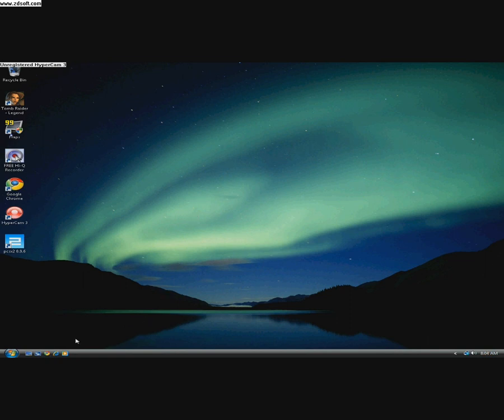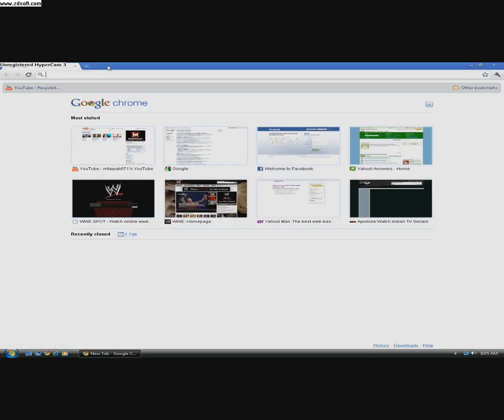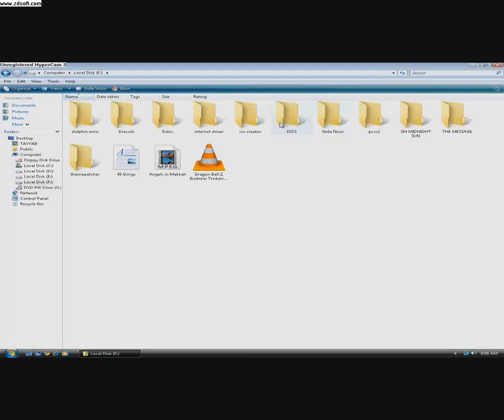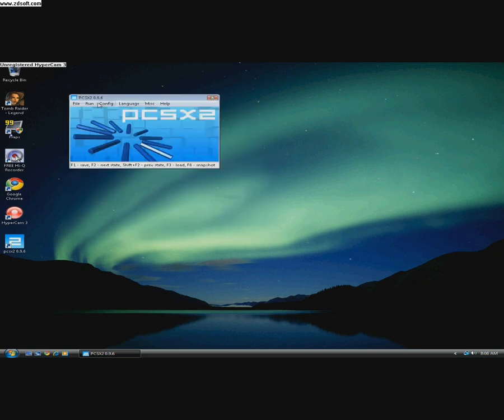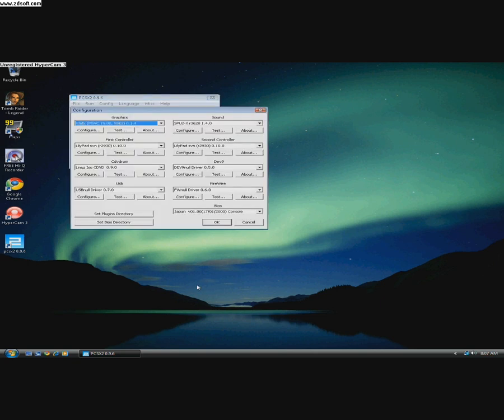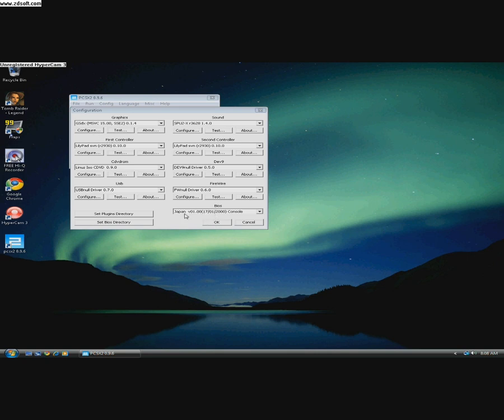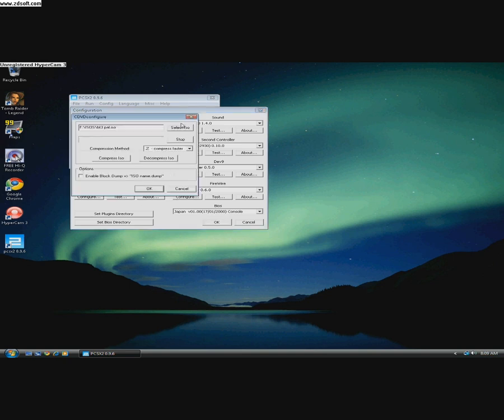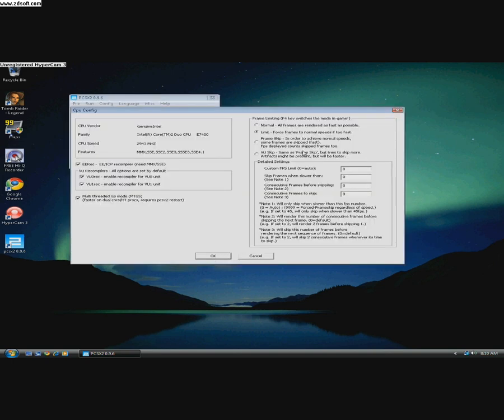How to configure PCSX2 0.9.6 to play DBZ Budokai Tenkaichi 3 PC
In this tutorial, I have shown the different settings for all versions of the game(tenkaichi3).If you have any problems with it, you can post in the comments section or send me a personal message. If you need the plugins, again you should tell me and I will email you the plugins you need.

Also, I would like to tell that chop/zero is actually better than nearest so use CHOP/ZERO.

Here are my PC specifications :

Intel Core 2 Duo E7400 @ 2.95 GHz
2 GB DDR2 RAM
160 GB Sata Hard Disk Drive
Asus P5KPL-VM Motherboard
Xpert ATX PSU 400 Watt
Nvidia GeForce GT 240 GPU : 1024 MB